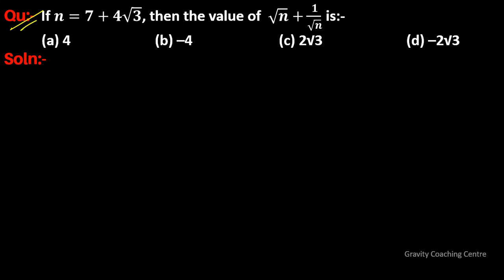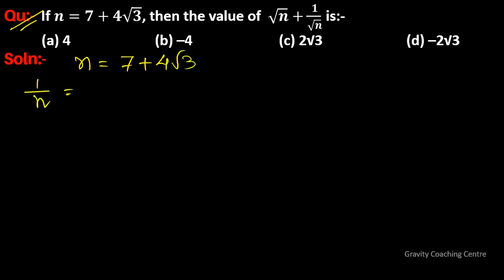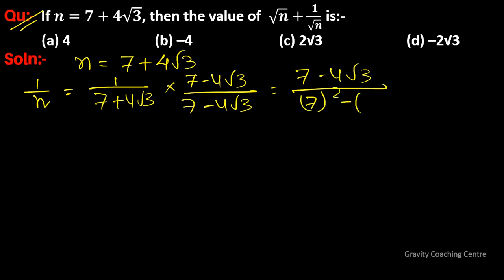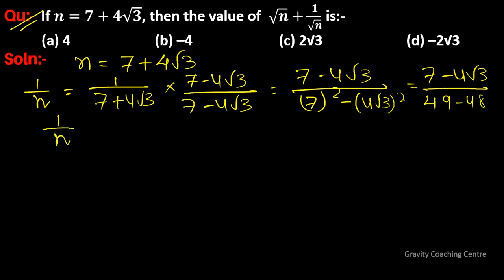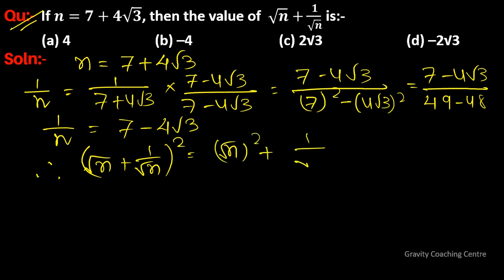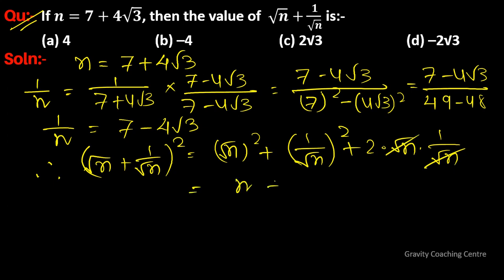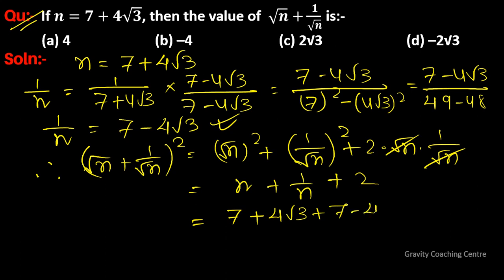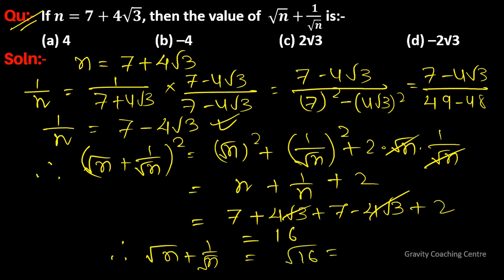Q198 | If n=7+4√3, then the value of √n+1/√n is | If n = 7 + 4 root 3 then the value of root n + 1/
Click on below Links for more Questions:-

Qu(198):- If n=7+4√3, then the value of  √n+1/√n is:-